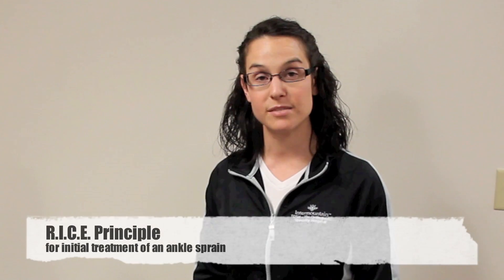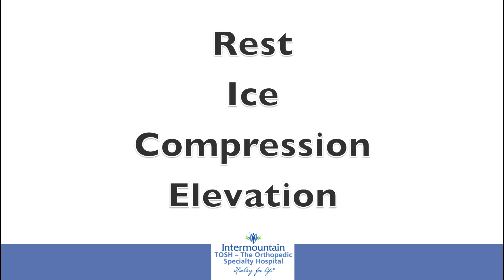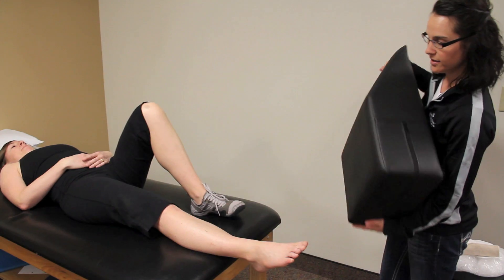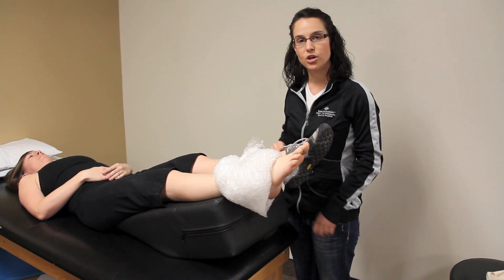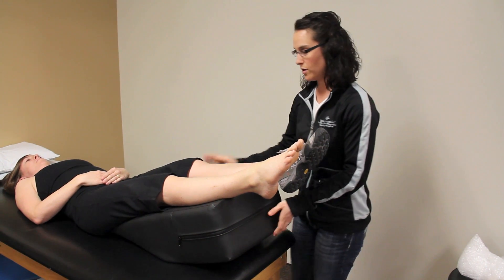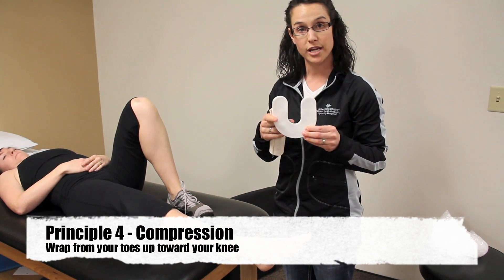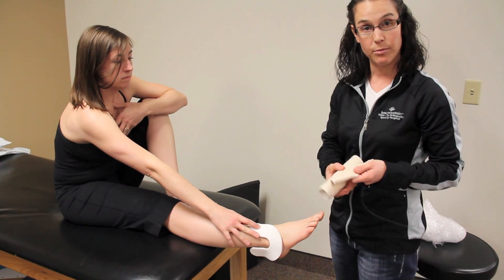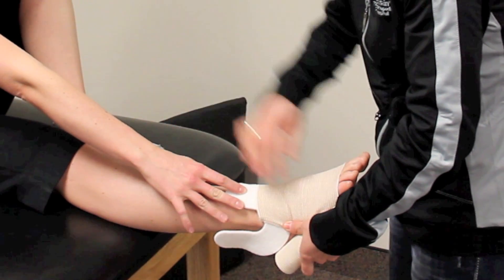RICE Principle for Ankle Sprains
TOSH Physical Therapist Beth Gilmore demonstrates the RICE principle used in the initial treatment of an ankle sprain. Watch as she describes Rest Ice Compression and Elevate.